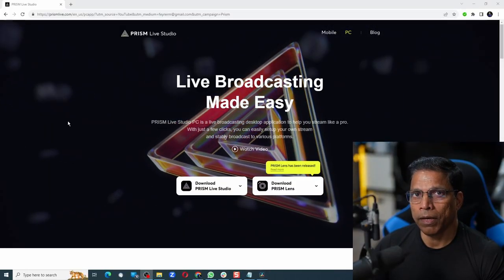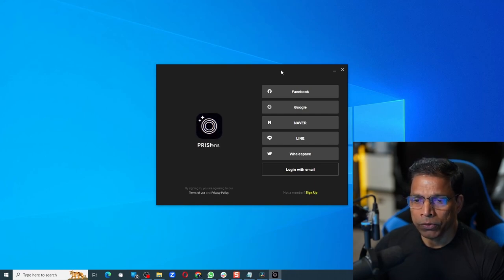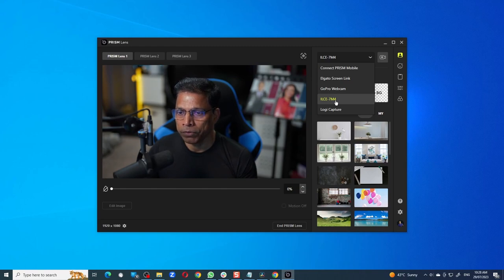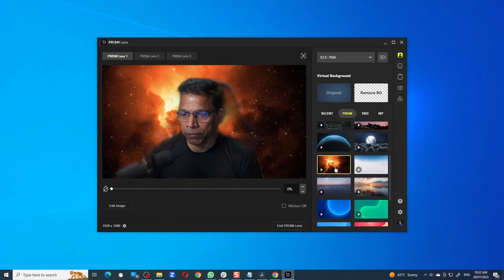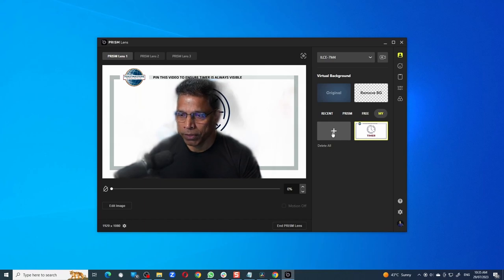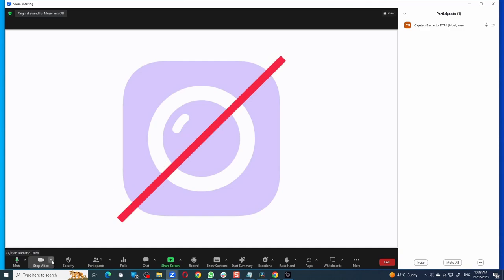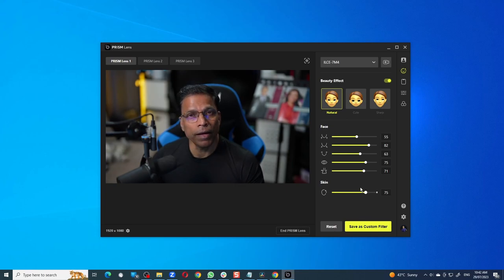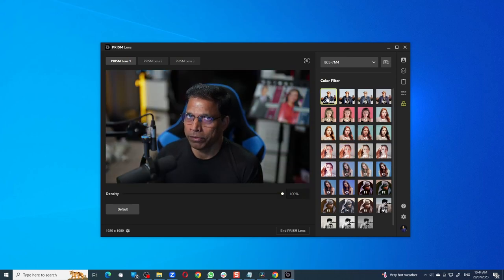PRISM Lens - The Virtual Camera for Cool Video Backgrounds for Online Meetings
PRISM Lens is a cool new product that offers many features in a single package. In this video, I look at its ability to create virtual backgrounds using images or videos, and apply multiple video filters and effects.

Currently, the product is available only for Windows with a promise of MacOS coming soon.